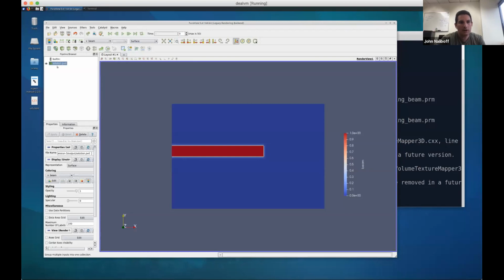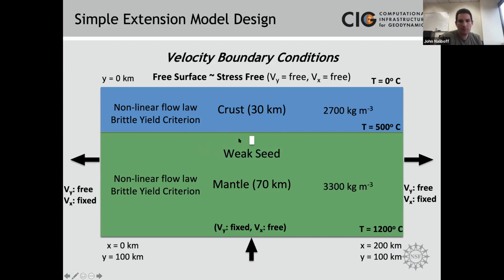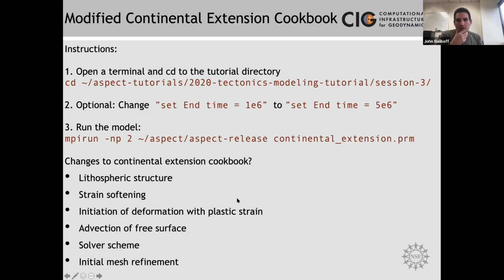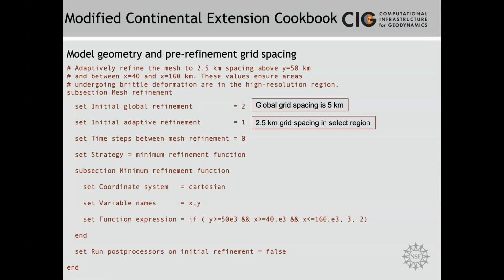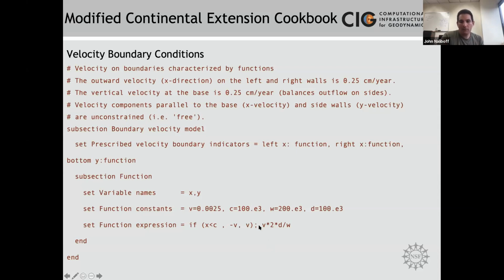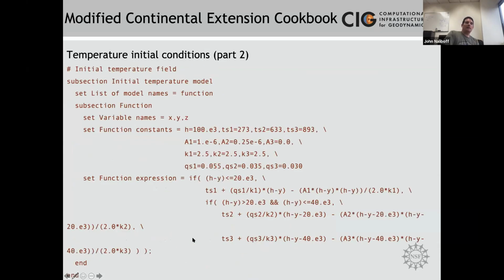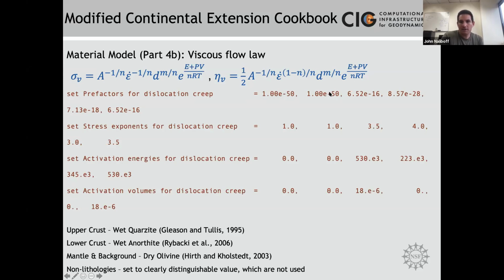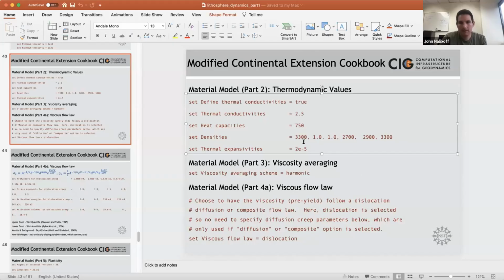CIG 2020 Tectonics Modeling Tutorial (Day 3 - Part 2)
CIG 2020 Tectonics Modeling Tutorial July 22, 2020. Day 3. Lithospheric Deformation. Instructors: John Naliboff (UC Davis) and Anne Glerum (GFZ Potsdam).